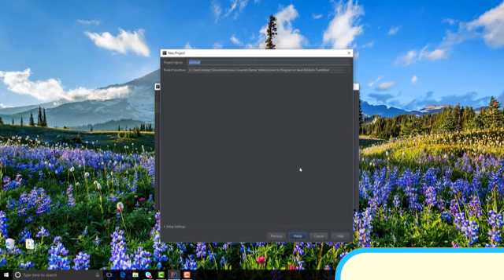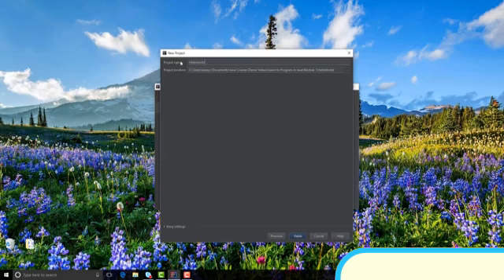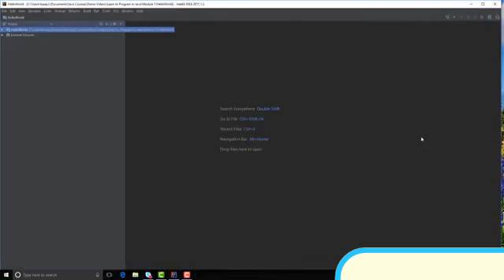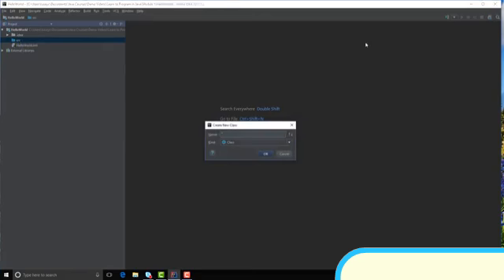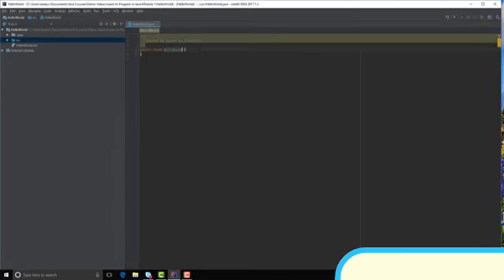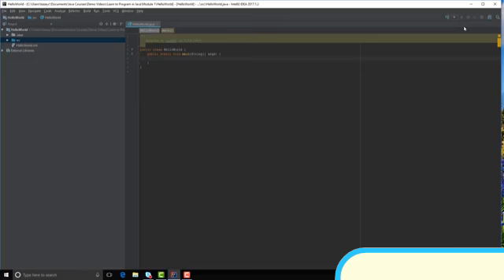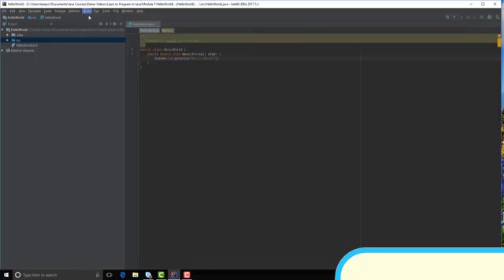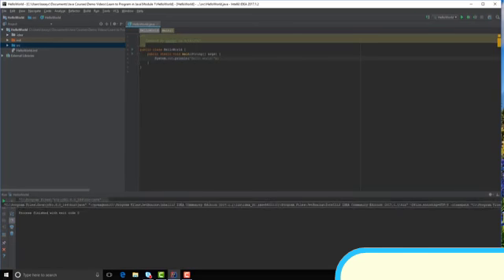How to create your first project in Java by using intelli.ij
Step 1 - Create a new .java file in your "IDE" (Integrated Development Environment)

If you are using the program IntelliJ like we are, you will need to create a new project, then within that project create a new file under src that is of type "Java". When you make a project there are a couple different names you'll need:

Project Name - this is what you enter when you are creating a new project with the IntelliJ dialog boxes. This will be the name of the folder where all your different project files will be kept. For example, you might call your project "Java practice" and put all your different code files in one project.

Java File Name - this is the name of the actual file that will hold your code. It will be stored in the source or "src" folder within your IntelliJ project. This should follow the below java naming conventions.

Class Name - this is the name of the class that you declare in your code. Java requires that this name exactly matchthe name of the .java file. In fact, IntelliJ will automatically name your class for you based on what you entered for the file name and generate code.

As you create new Java files and Classes you must give each a unique name. Java has its own "conventions" or suggested formats for how to create these names:

No spacesMust start with a letterCapitalize the first letter of each new word

Step 2 - Write your code

Once you have a file that can understand Java code, it's time to add your code! Try adding the code at the top of this page to your Java class. You'll know if you've set it up correctly because certain words should change colors within your IDE. These are called "key words" and your IDE should highlight them to make it easier for you to read your code.

Step 3 - Compile/Build

If this is the first time you have compiled this file, you need to tell your program to "build" the project.

If you pay close attention to the bottom of your program screen you will see a message that tells you how long it took to compile your code.

If you have "compiler errors" you will see red squiggly lines under the parts of the code the compiler doesn't like.

If you hover over those lines with your mouse it should tell you the message the compiler produces as to why it does not understand your code.

Step 4 - Run

Once you have gotten rid of all your compiler errors, it's time to tell your computer to execute your code. This is called "running" your code. You can find the options to do this under the run menu in IntelliJ.

If your program runs successfully you should see the results in the console. In IntelliJ this will cause a window at the bottom to pop up.